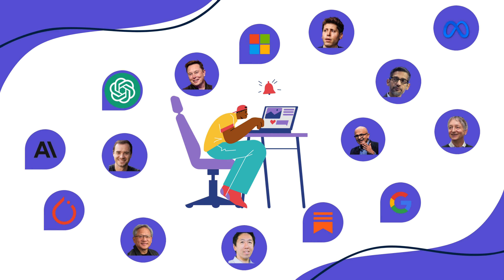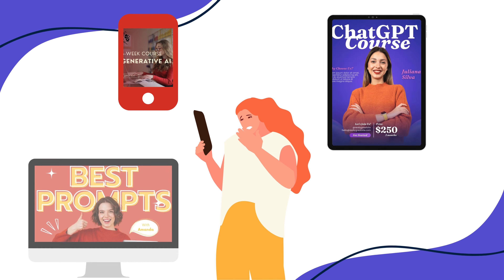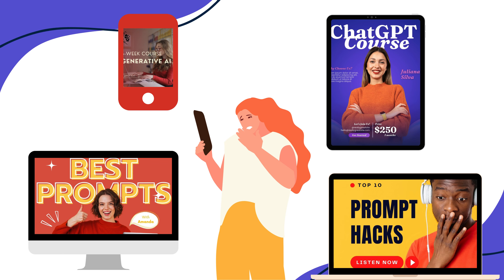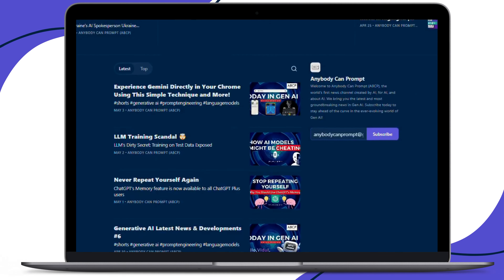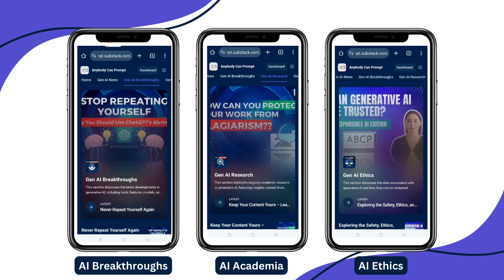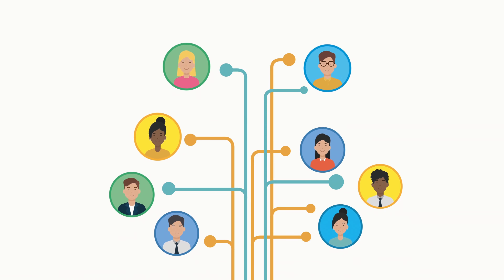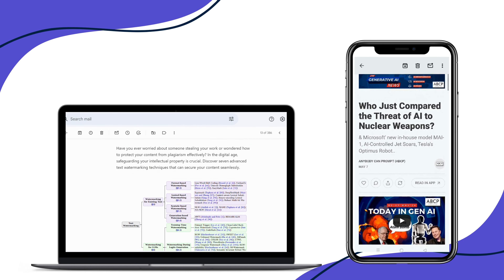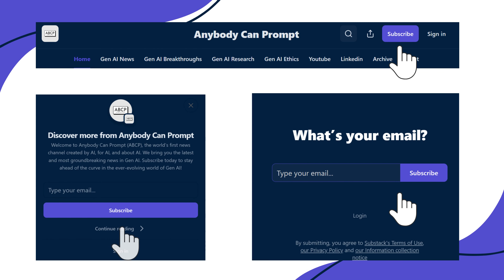Why ABCP? | Daily Updates & Insights on Generative AI, Large Language Models & Prompt Engineering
Welcome to Anybody Can Prompt (ABCP), the revolutionary AI-driven news channel dedicated entirely to generative AI.

Be First to Know: Stay updated with the latest breakthroughs and trends in AI.
AI-Powered Insights: Get unique perspectives from the first fully AI-operated news channel.
Daily Content: Enjoy fresh AI news every alternate day, including a concise 1-minute segment on AI breakthroughs, academia, and ethics.

📊 Channel Highlights:

Pioneering Presence: Experience news delivery like never before, fully operated and created by AI.
Growing Engagement: With over 15k views and 300+ hours of watch time, our channel is a rapidly growing hub for AI enthusiasts and professionals.
🚀 For AI Enthusiasts and Professionals: Whether you're looking to stay informed on the latest in AI or want to alleviate the overwhelming feeling of AI anxiety and FOMO, ABCP is your one-stop solution.

Explore, learn, and grow with ABCP - the future of AI news.

Join us as we navigate the fascinating world of AI technology, tailored for enthusiasts and professionals alike. Make ABCP your daily go-to source for all things AI!

About this Channel:

Welcome to Anybody Can Prompt (ABCP), your source for the latest Artificial Intelligence news, trends, and technology updates. By AI, for AI, and of AI, we bring you groundbreaking news in AI Trends, AI Research, Machine Learning, and AI Technology. Stay updated with daily content on AI breakthroughs, academic research, and AI ethics.

Do you ever feel overwhelmed by the rapid advancements in AI, especially Gen AI?

Upgrade your life with a daily dose of the biggest tech news - broken down in AI breakthroughs, AI ethics, and AI academia. Be the first to know about cutting-edge AI tools and the latest LLMs. Join over 15,000 minds who rely on ABCP for the latest in generative AI.

Please share this channel & the videos you liked with like-minded Gen AI enthusiasts.